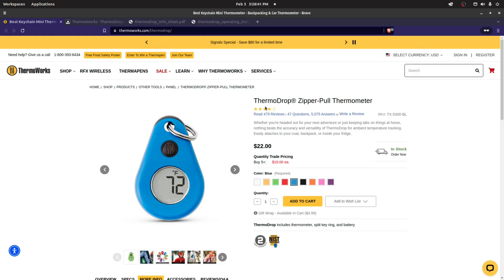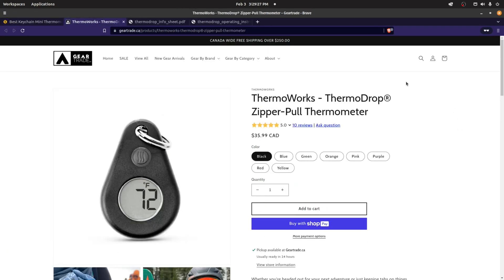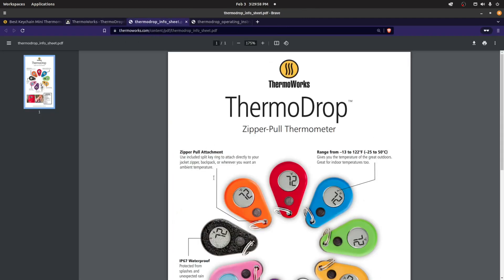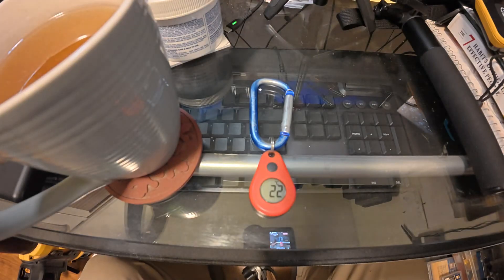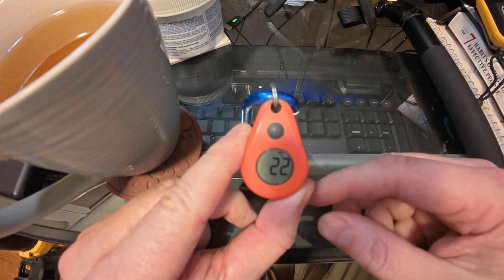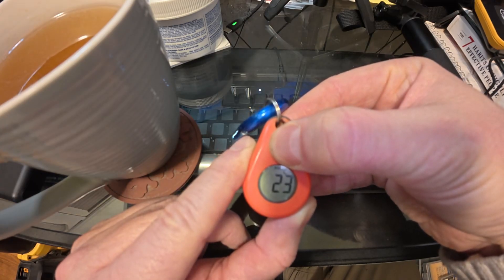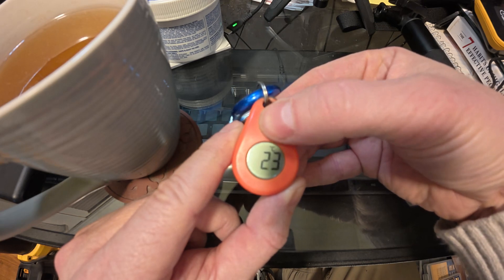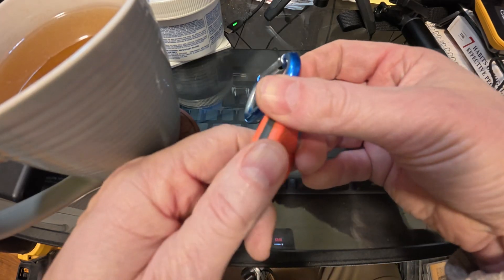ThermoDrop portable thermometer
In this episode we share our experience using the ThermoDrop thermometer in the backcountry and how to use its features including changing the battery.